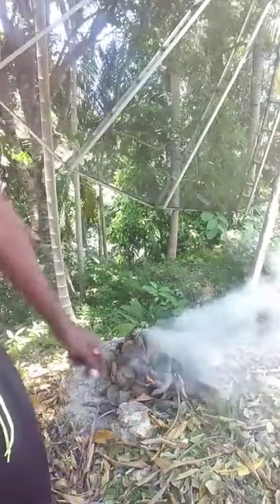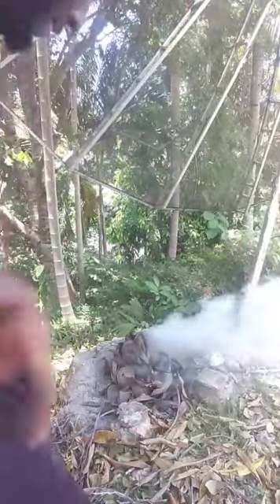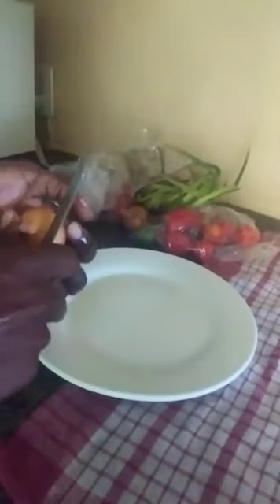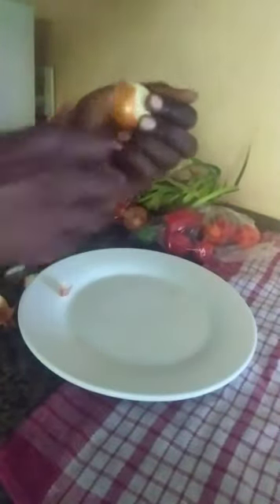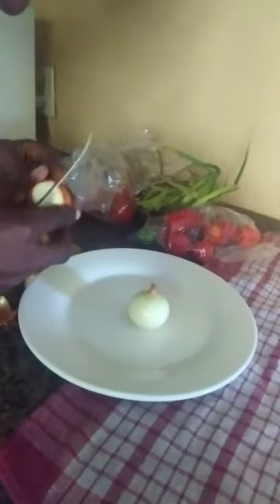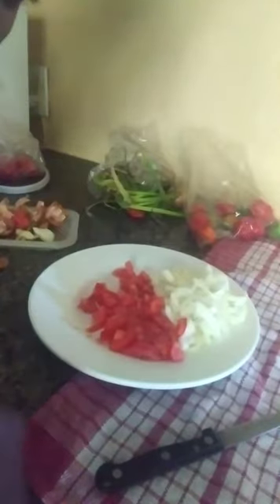Roasting Breadfruit | The Beginning Of A Kountry Boi | Jamaican Cooking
Roasting Breadfruit | Jamaican Cooking
Cooking saltfish and roasted breadfruit yard man style.

Big up Yuh self for watching!!!
Support Kountry Boi By Donating Here: ⤵️